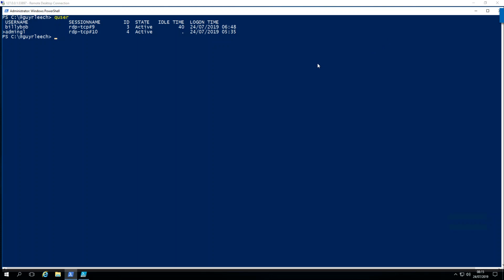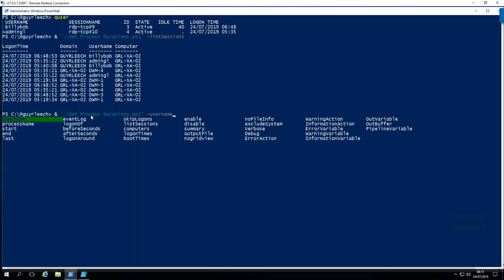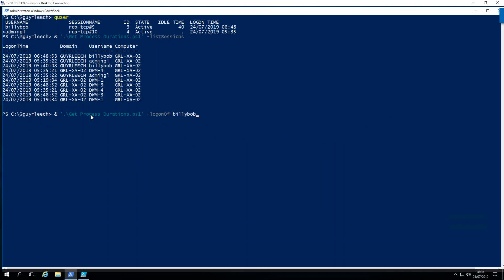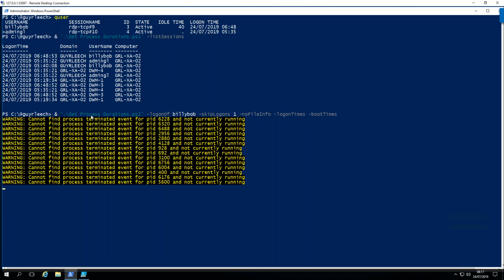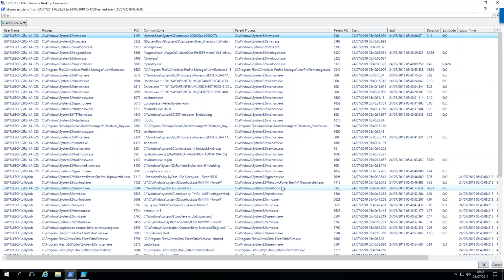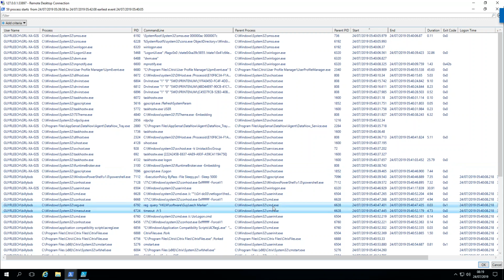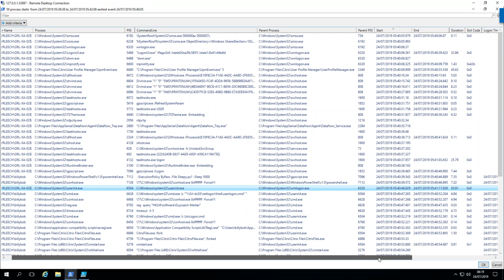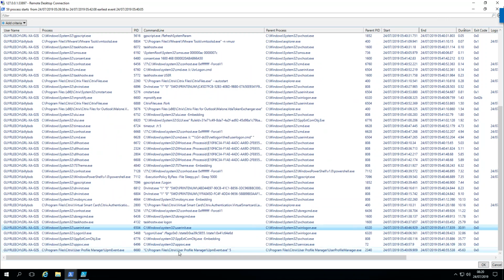Usage of Get Process Durations PowerShell script usage for Logon Analysis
Shows how to use a PowerShell script to get process start and end times and durations from Security events when process creation and termination auditing is enabled which can help diagnose slow logons.